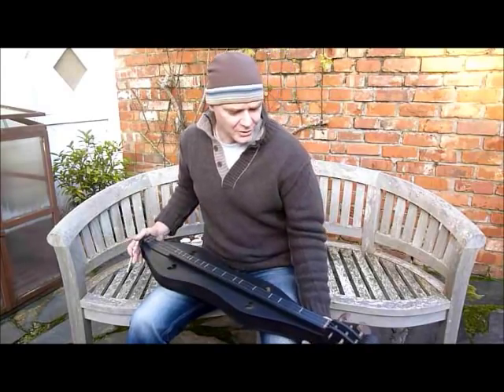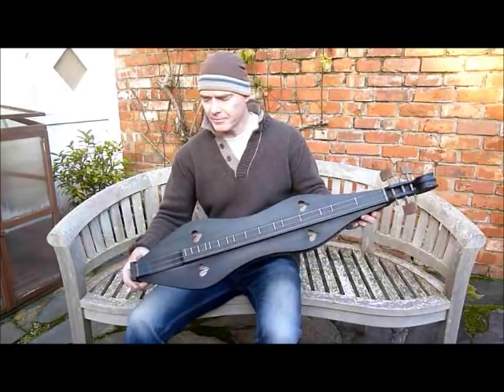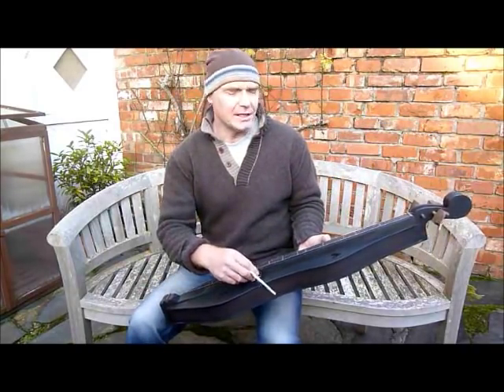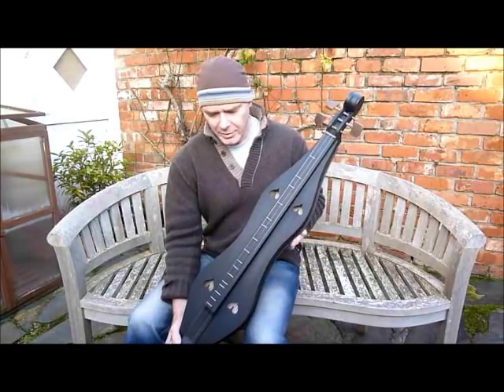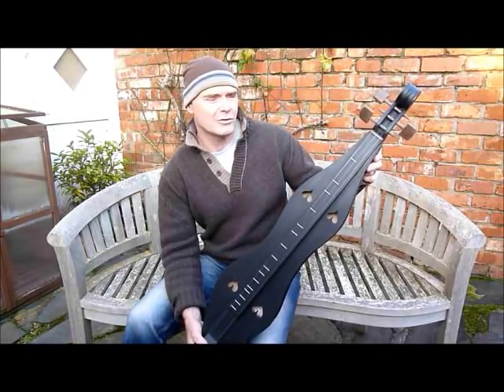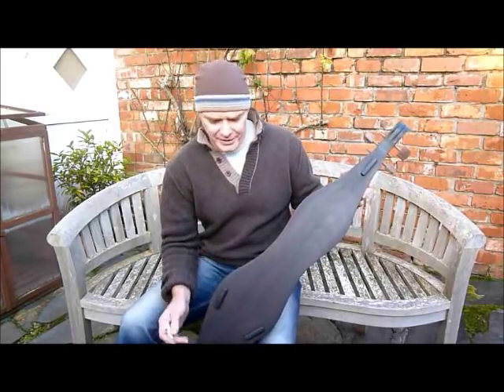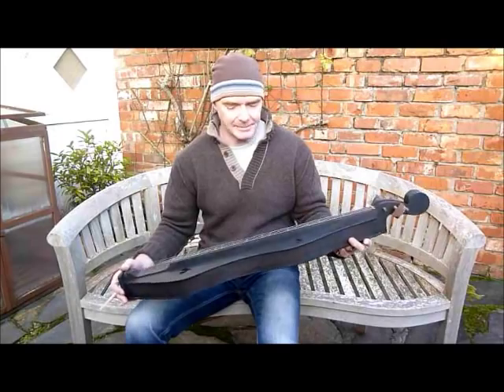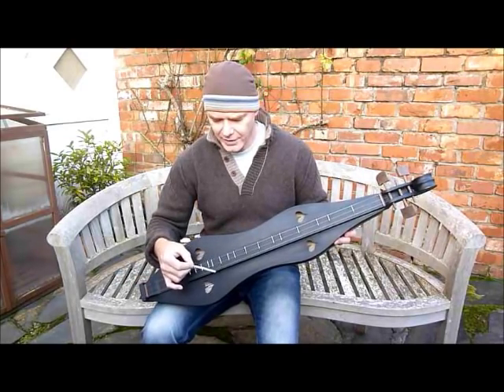Charles Prichard Reproduction Dulcimer - 15 Nov 12.wmv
C.N Prichard dulcimer repro built by Kevin Messenger, WV.  Kevin has done a wonderful job of producing this reproduction of a Prichard dulcimer from the late 1800s.  For more information he can be contacted through the Friends of the Mountain Dulcimer web site.